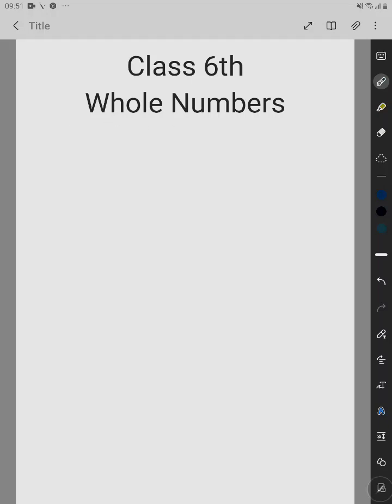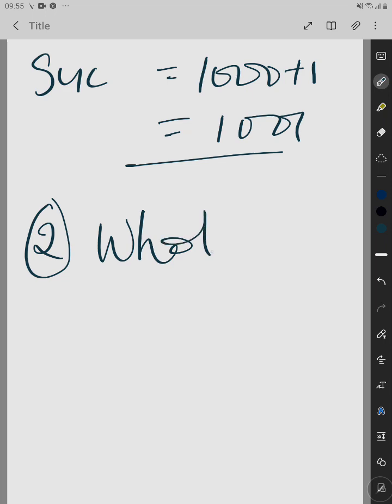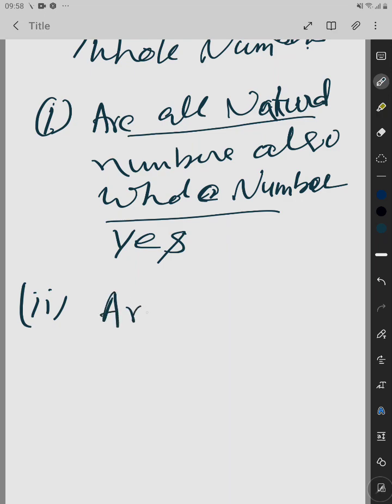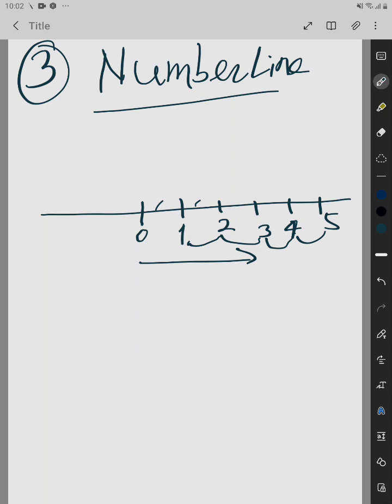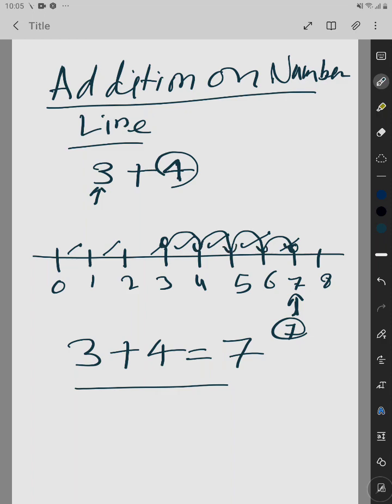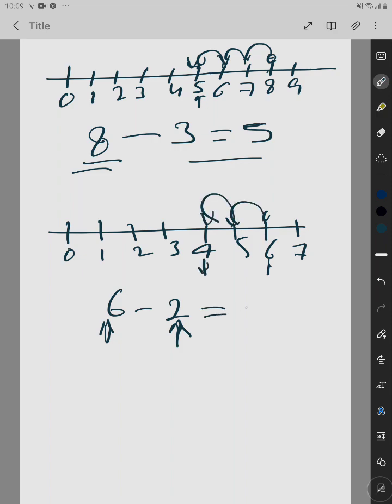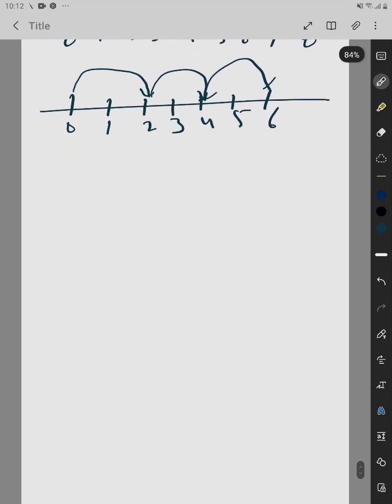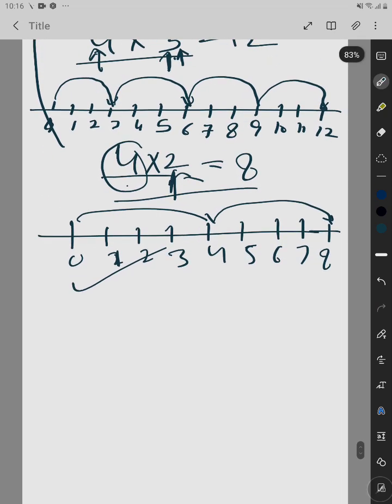Class 6 NCERT Mathematics: Understanding Whole Numbers | Chapter 2 Explained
In this video, we dive into Chapter 2 of the Class 6 NCERT Mathematics book, all about Whole Numbers. We cover the basics of whole numbers, their properties, and how to perform operations like addition, subtraction, multiplication, and division with whole numbers.

This lesson provides a clear and simple explanation of concepts such as

Predecessor and Successor
Number line,
Representation of whole numbers,
and their real-life applications.

Perfect for students preparing for exams or anyone wanting to strengthen their understanding of whole numbers.